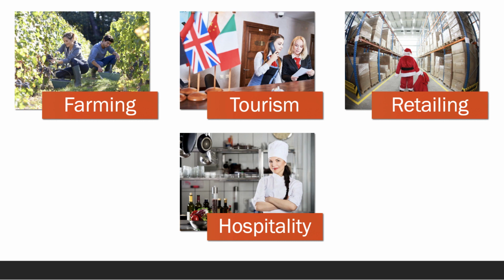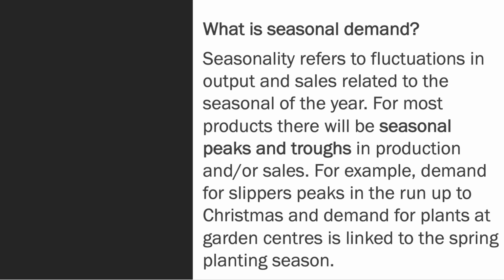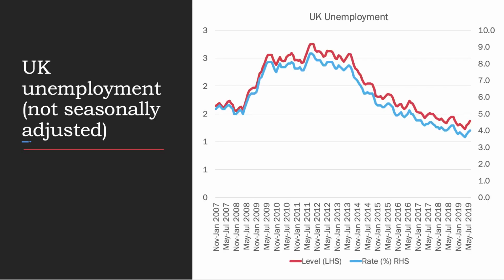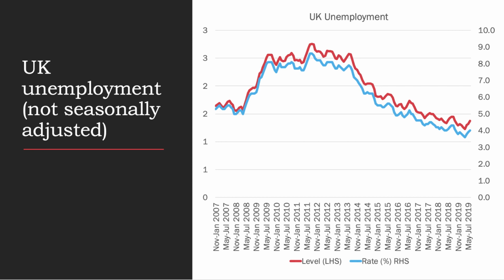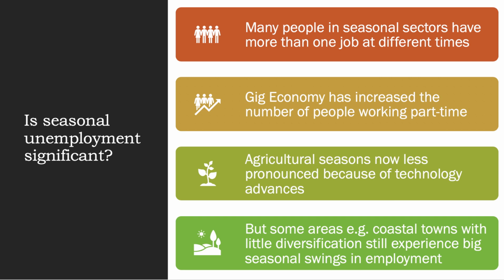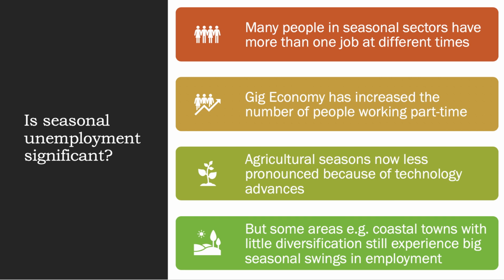Chapter3: Seasonal Unemployment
XII Standard Economics